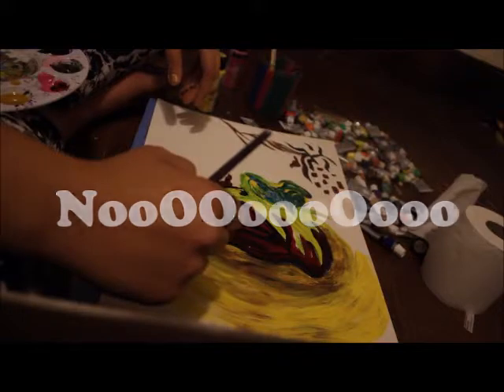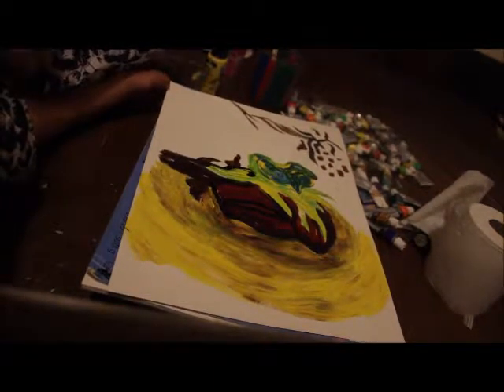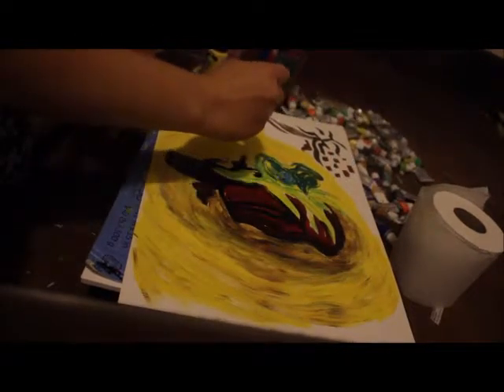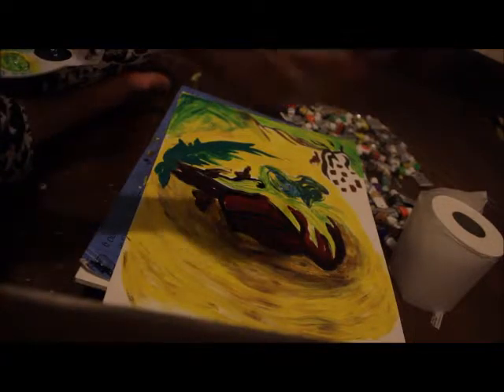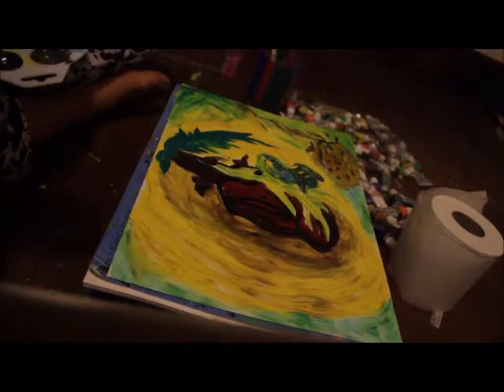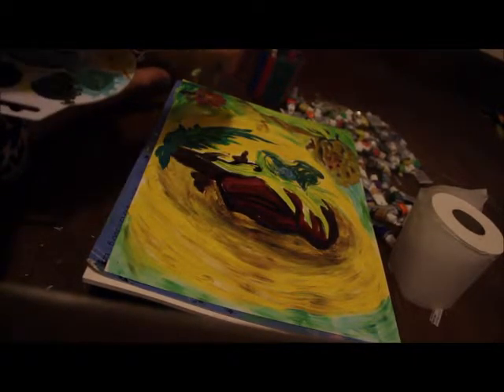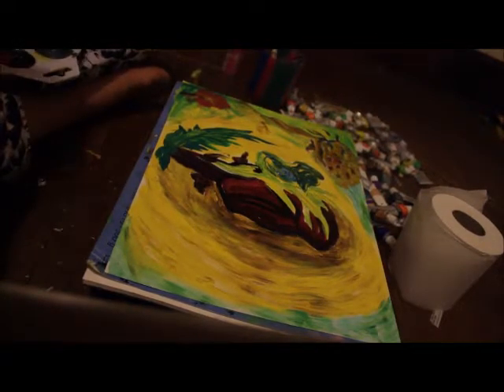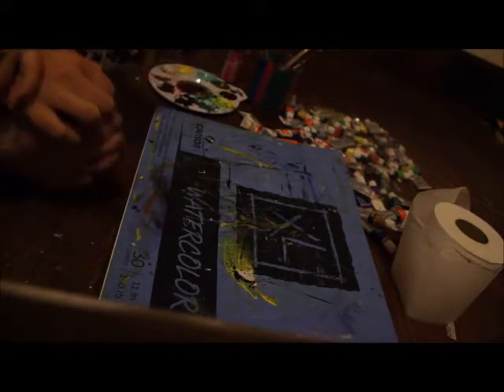Doodling in The Depths of The Internet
Sit down, relax, and paint or draw